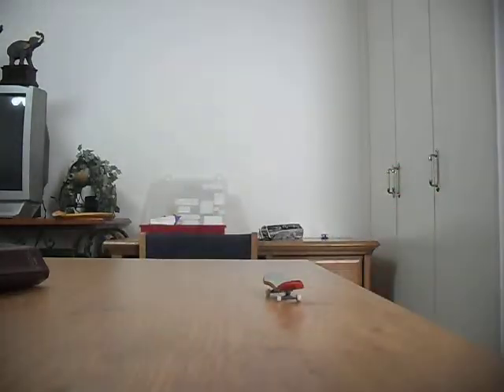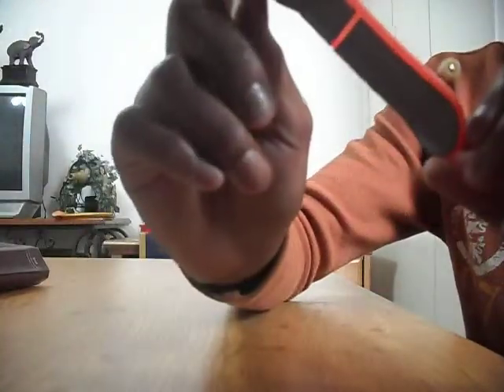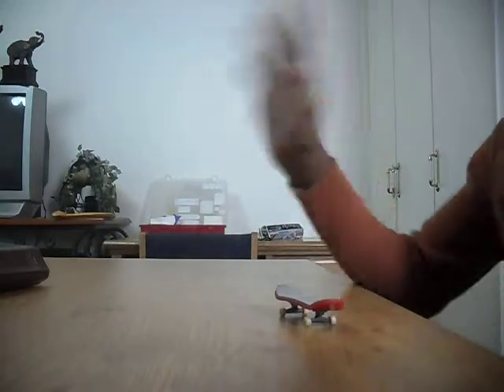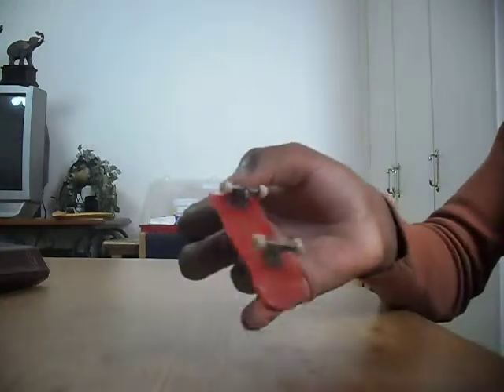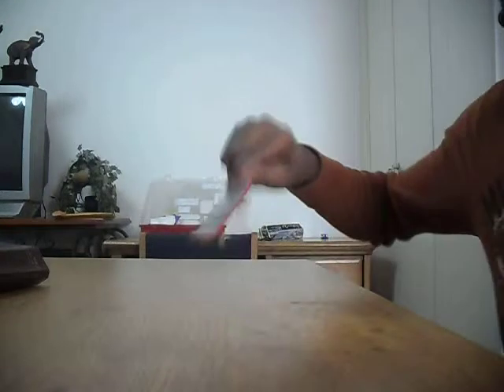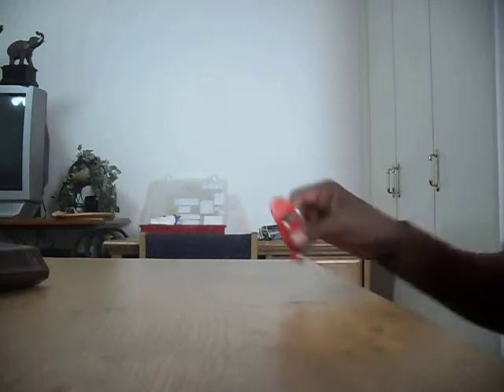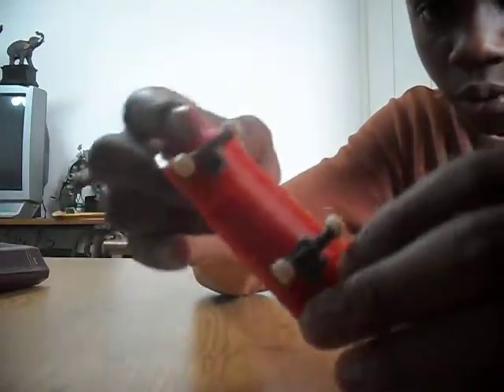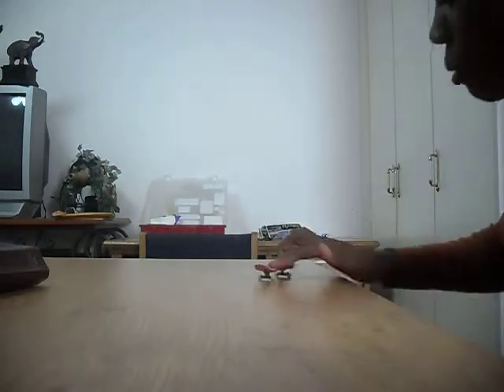Roswells fiberglass Gid (glow in the dark) deck review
keep fingerboardin !Peace!